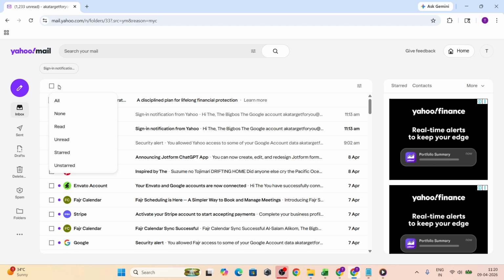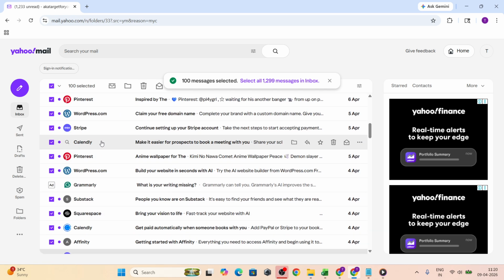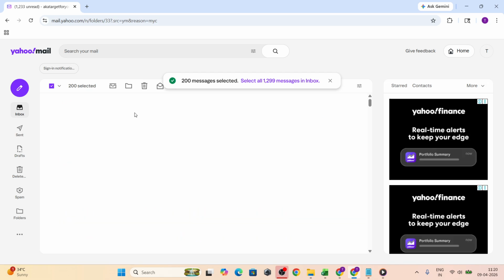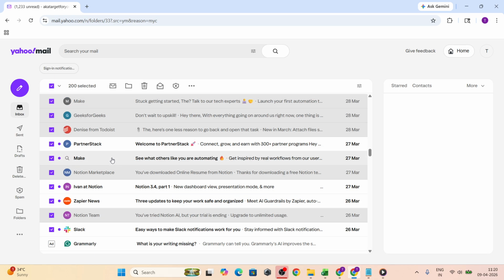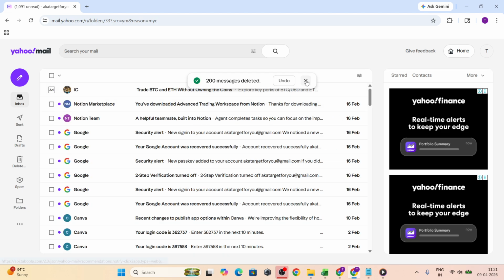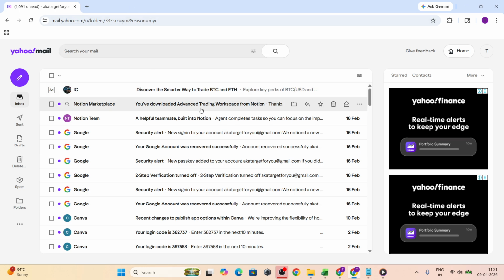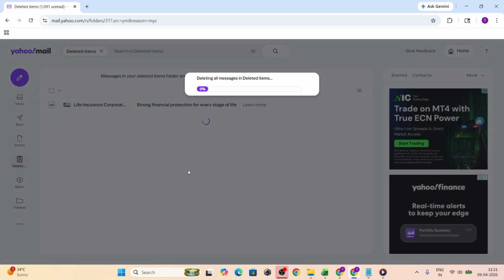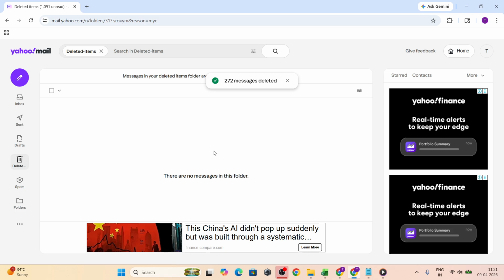How To Bulk Delete Emails On Yahoo Mail (Step By Step)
Learn how to bulk delete emails on Yahoo Mail quickly and easily. If you need to clear your Yahoo inbox and delete thousands of emails at once to free up space, this step-by-step tutorial is for you.